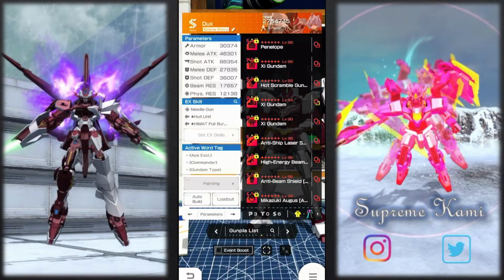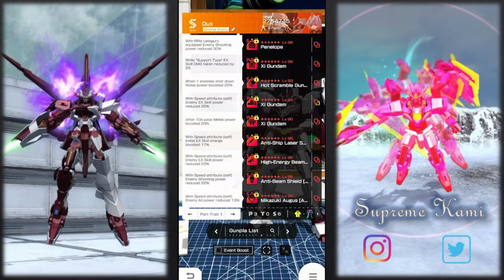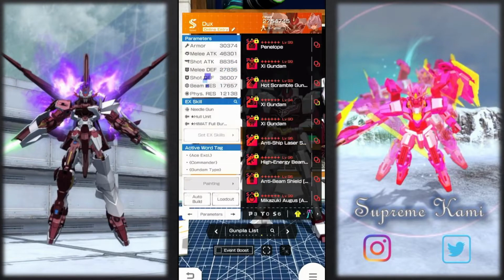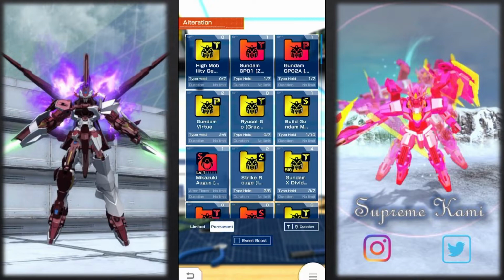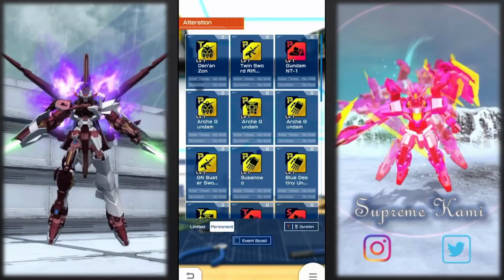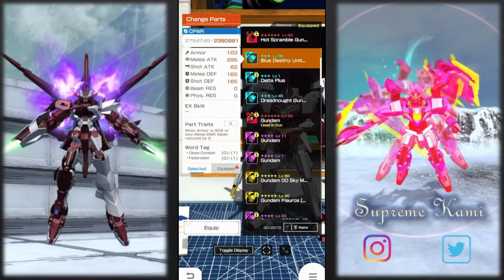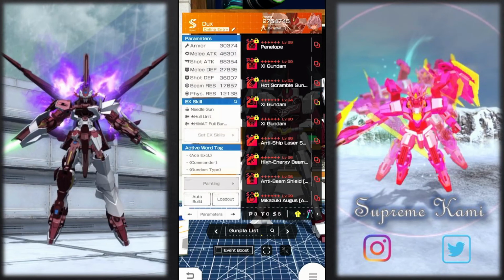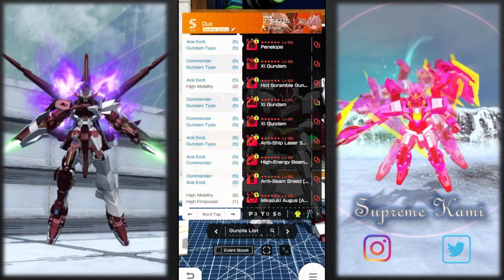(GBM) How To Tank? Enemy Power Reduced Build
How to tank enemy attacks